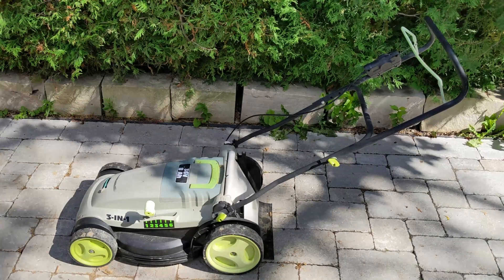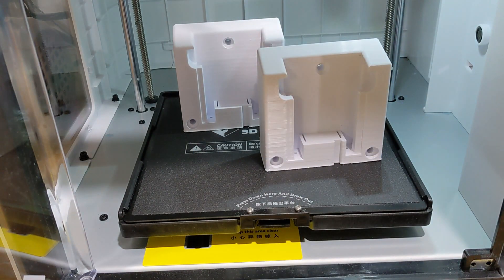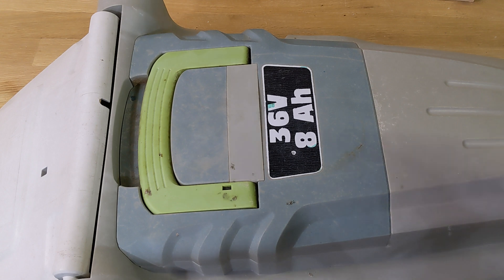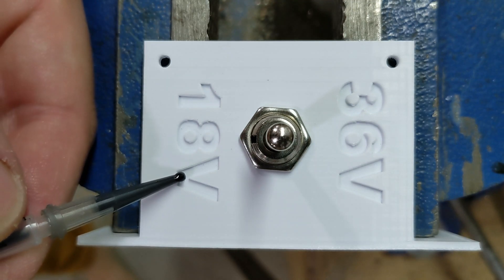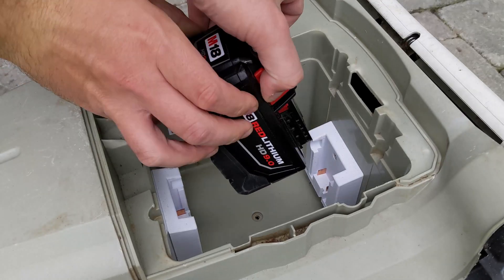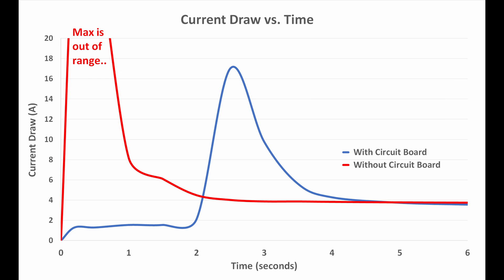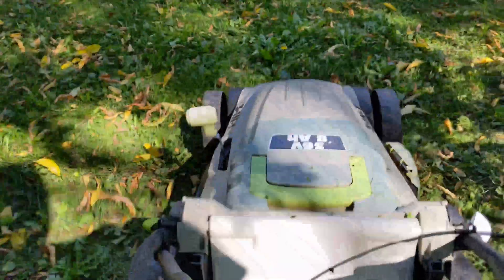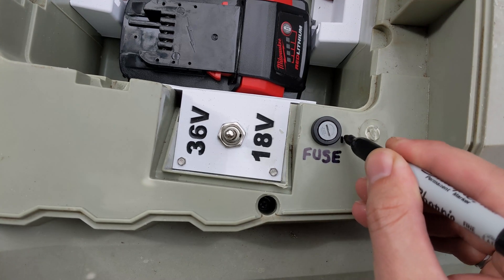Electric Lawnmower Upgrade, Take 2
Converting a lead-acid battery powered lawn mower to use Milwaukee Li-Ion drill batteries instead. I was hesitant to make a second video about a mower conversion, but I took a different approach this time and focused on different aspects of the build.